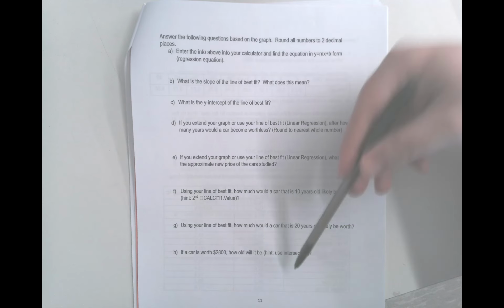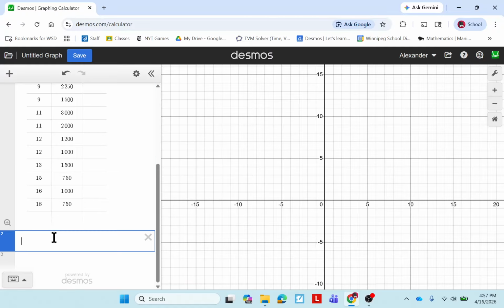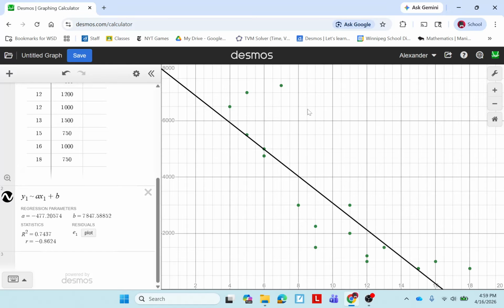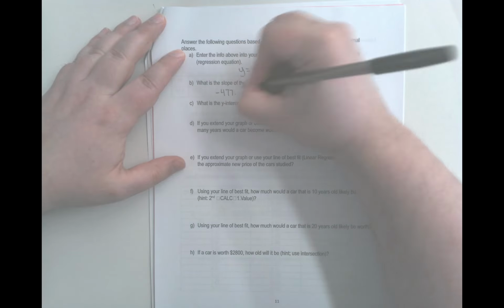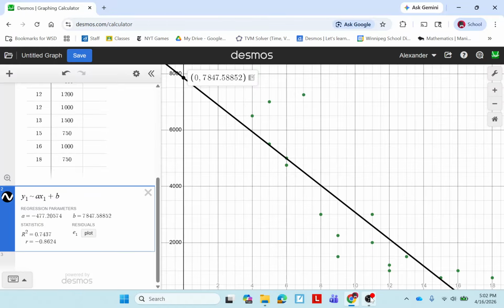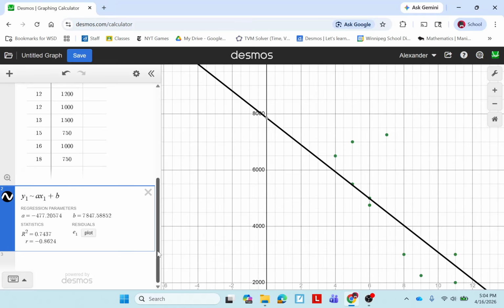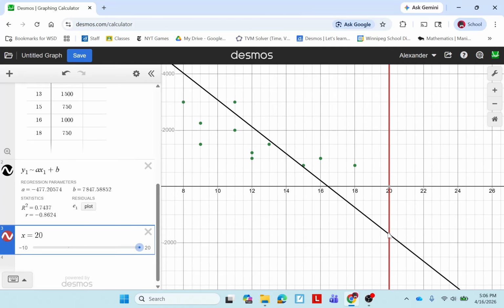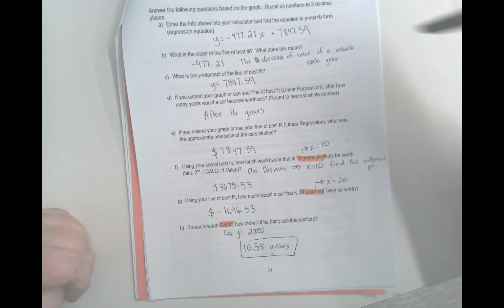A2P1 - Line of Best Fit